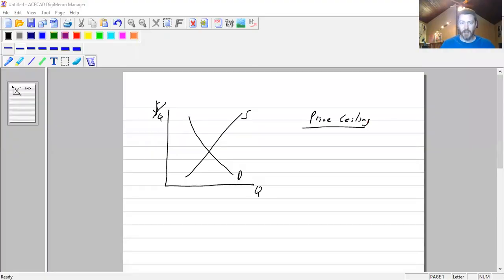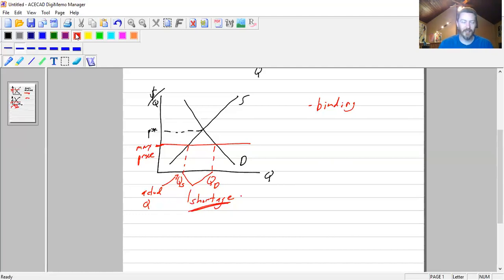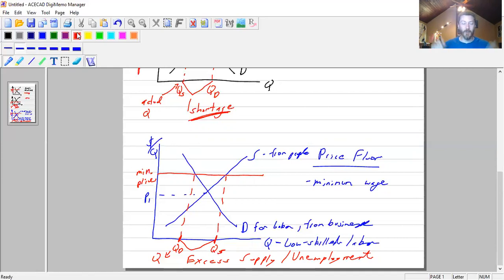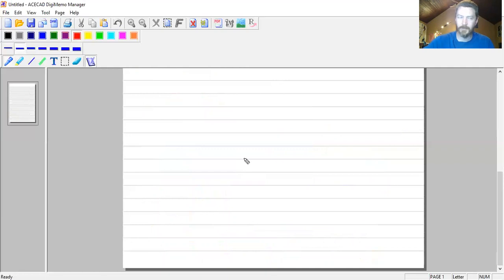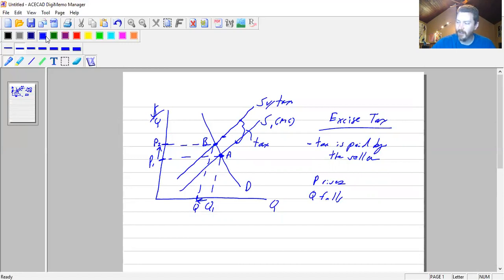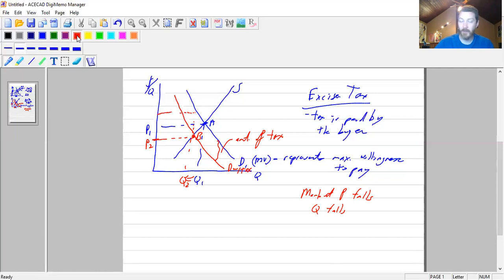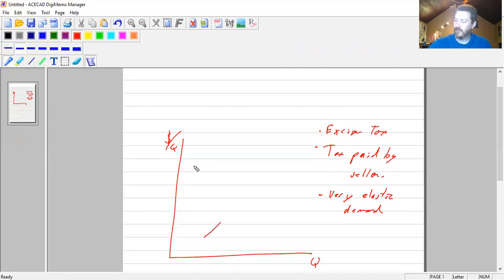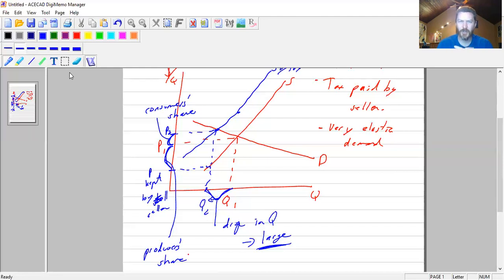5. Chapter 6 Lecture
Here we put the model of supply and demand to use to understand some real world outcomes.